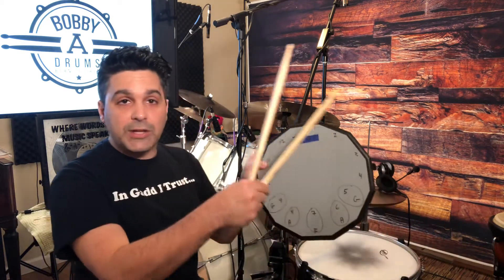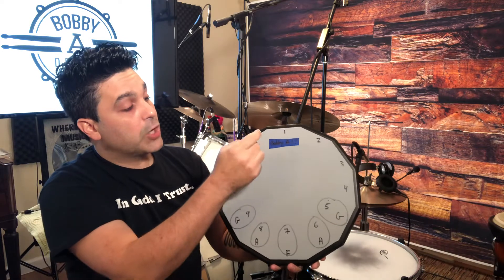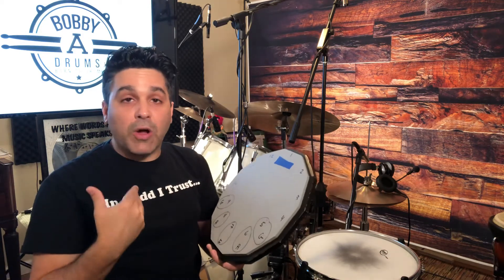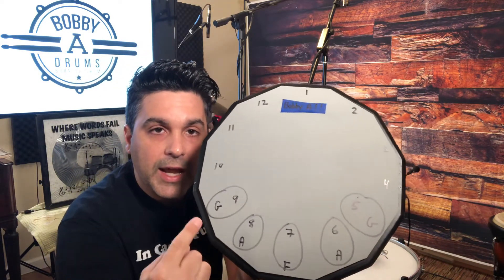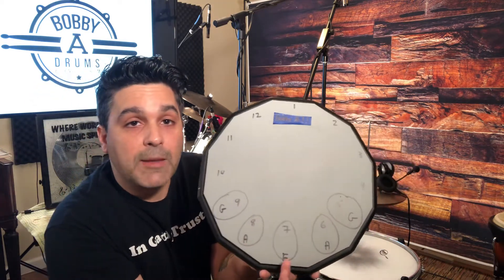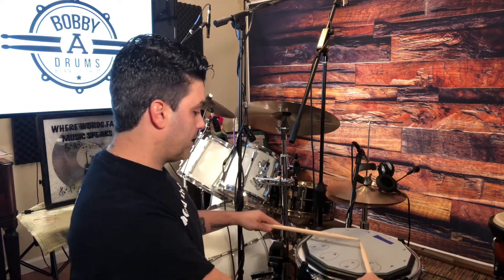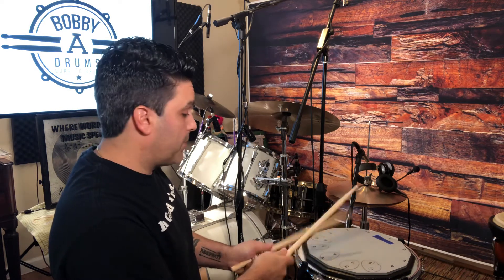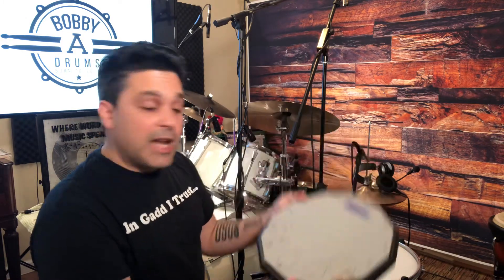What the heck is a dodecagon anyway?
Drummer/educator Bobby A demonstrates a unique way to remember how to play the most commonly used grip types in drumming. German, American, and French.